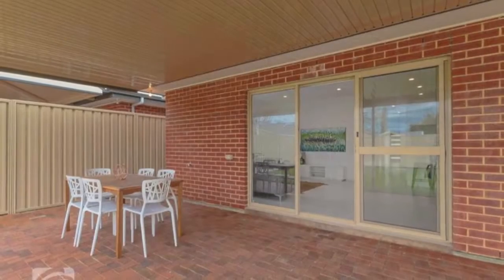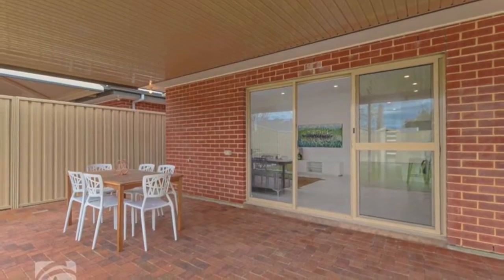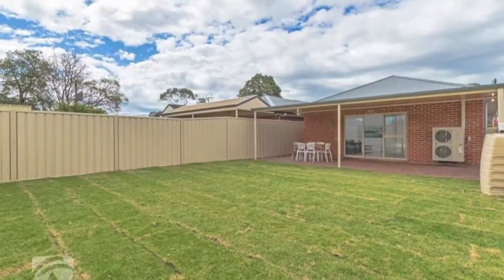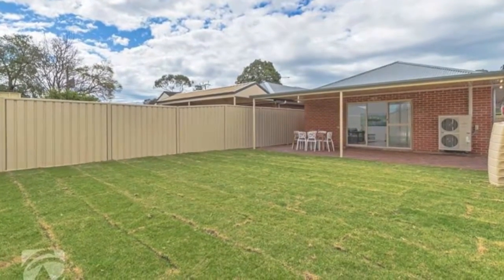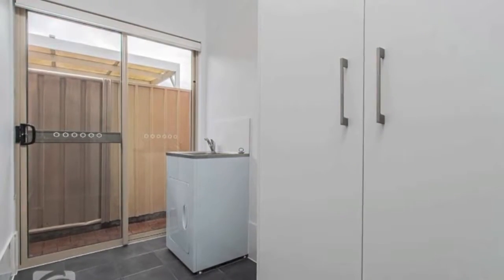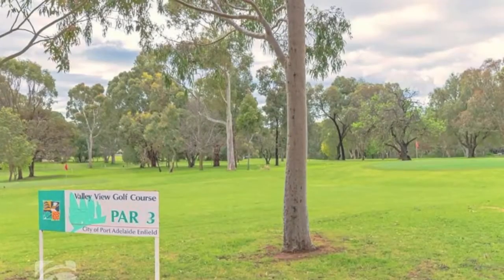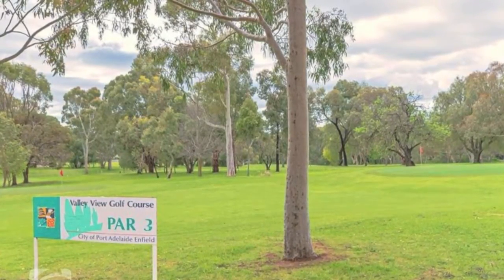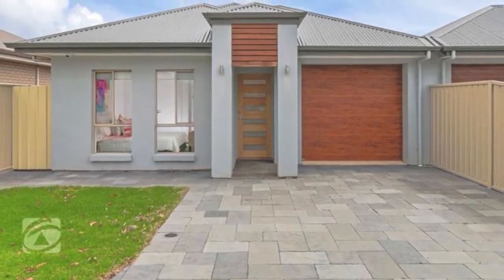1 Pauls Drive Valley View